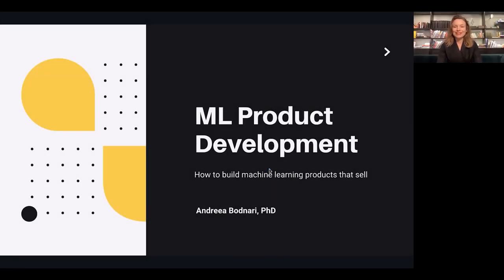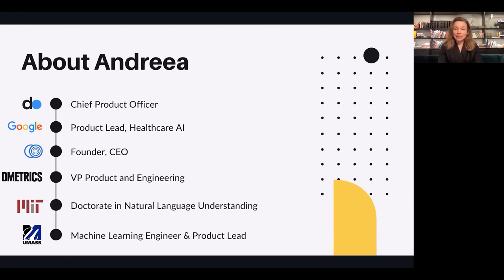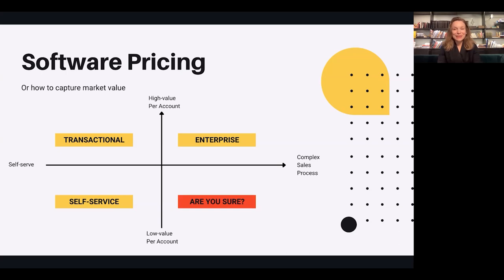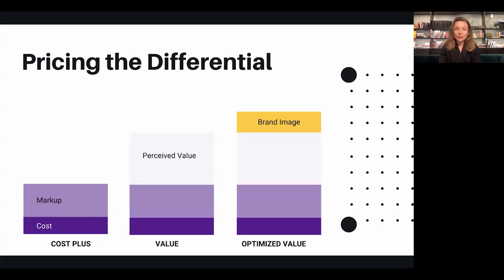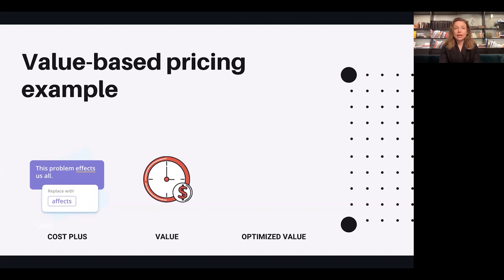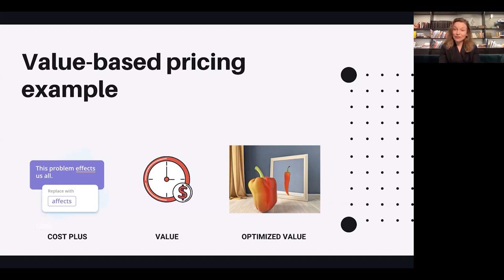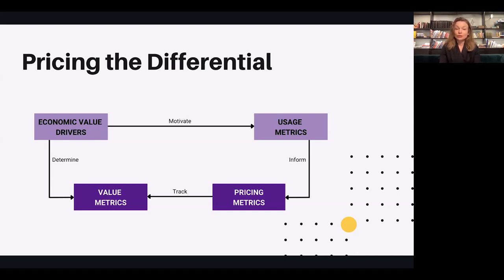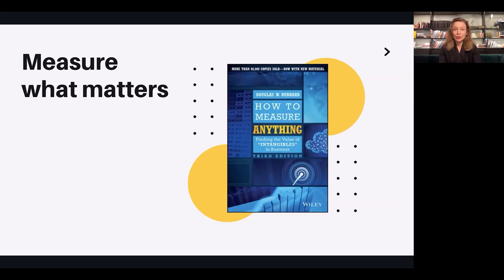Webinar: How to Build ML Products That Sell by fmr Google AI Product Leader, Andreea Bodnari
ABOUT THE SPEAKER:
Andreea Bodnari is a former Google AI Product Leader with over a decade of experience working in business and AI technology. Within her last role, she launched the first Healthcare AI solutions for the Google Cloud and led the development of AI products and solutions to help automate and change the way difficult problems are solved. She is currently an Executive Member at Dreamers & Doers, where she helps women with their entrepreneurial dreams by connecting them with leadership opportunities they might not have found on their own.